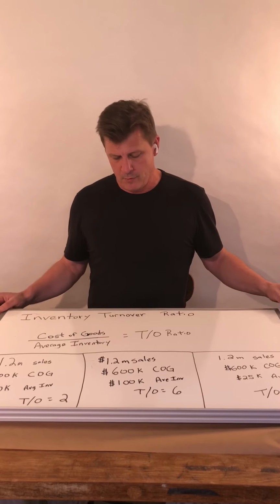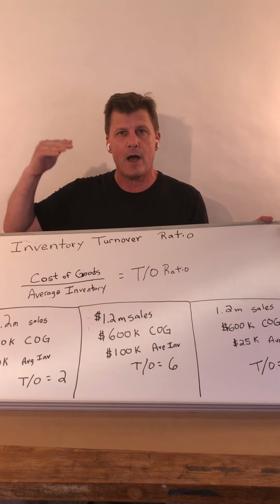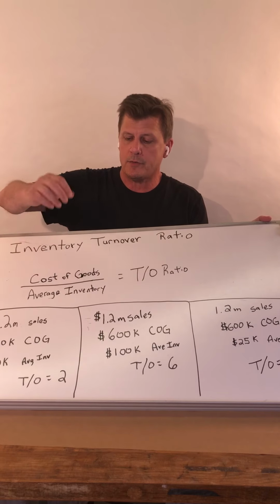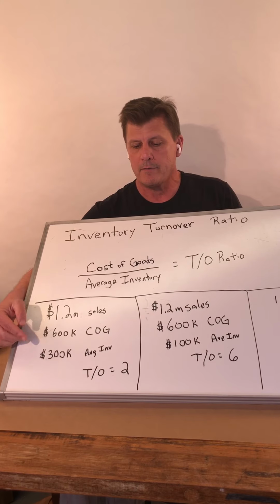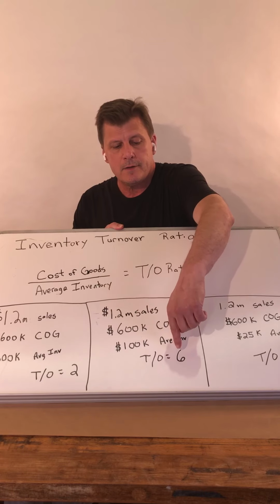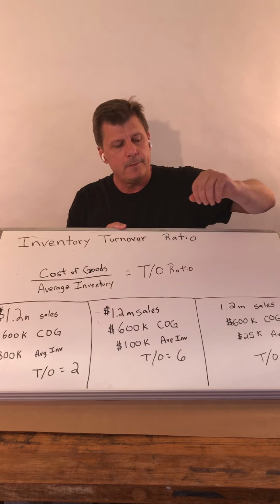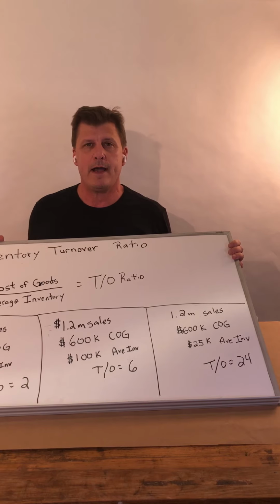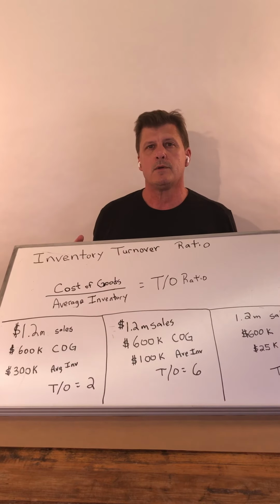Inventory Turnover Ratio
Inventory Turnover Ratio measures your inventory turnover based on your sales cost of goods.  Increasing the ratio will increase the value of your company.